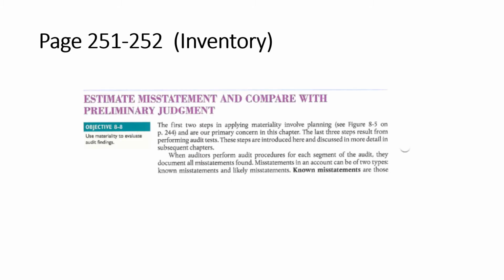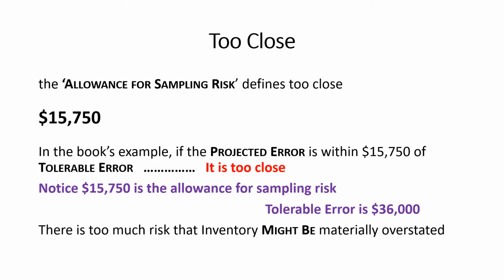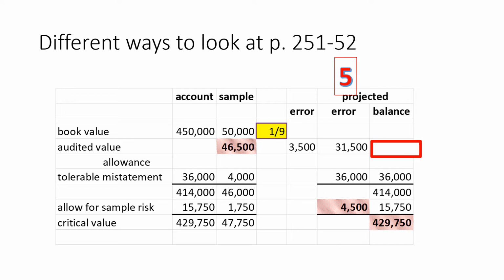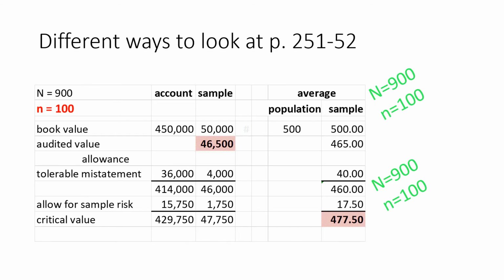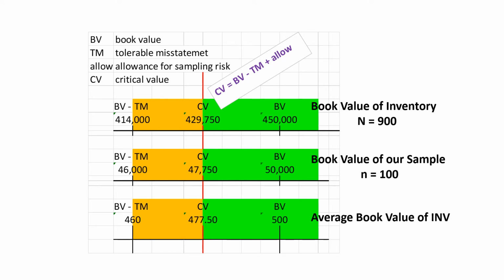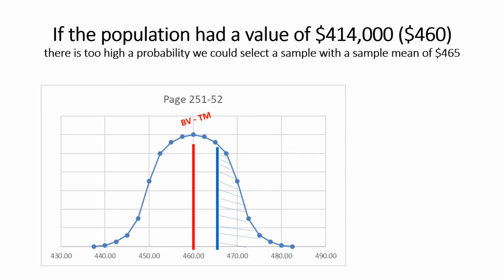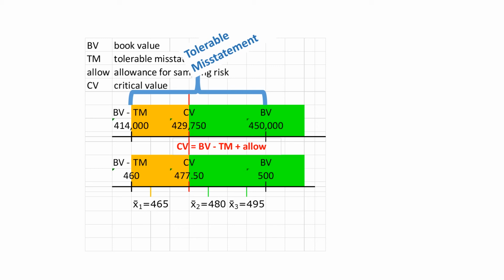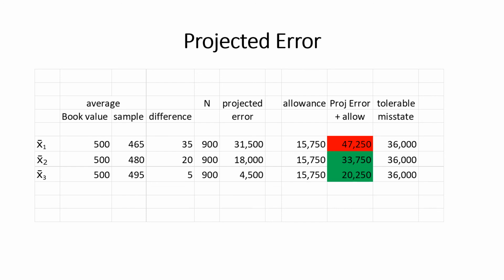2208 BUS 425 Ch 3.5 Part 1 pages 251 252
An introductory discussion of sampling risk